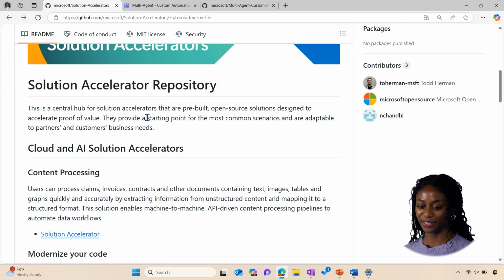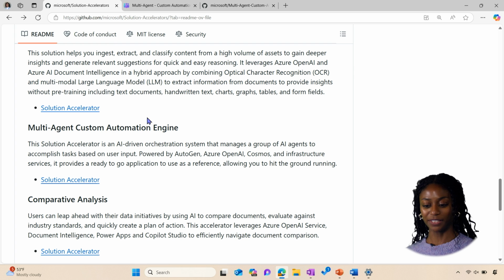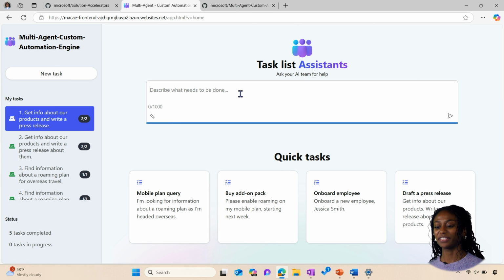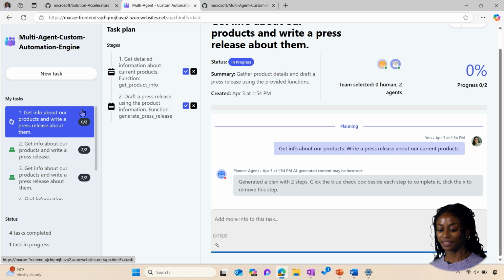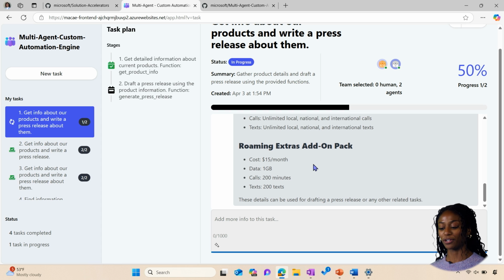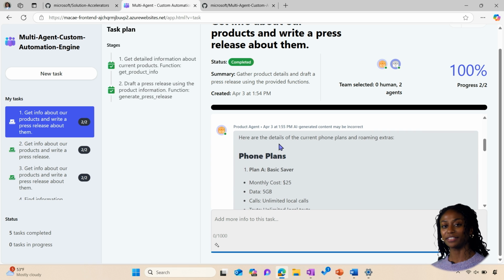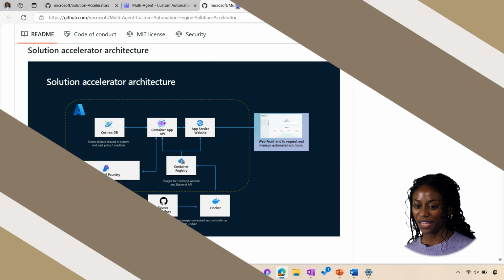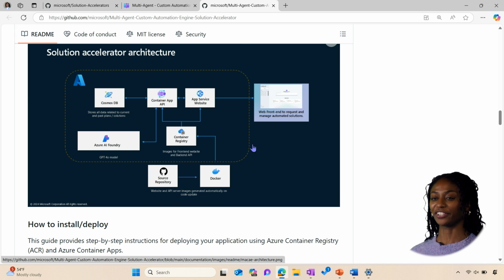Multi-Agent Custom Automation Engine with Loren Henderson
Welcome back to Sip and Sync on the Microsoft Developer channel! ☕🎤 In this episode, Priyanka Vergadia and Loren Henderson walk you through our Multi‑Agent Custom Automation Engine solution accelerator - a turnkey, AI‑driven orchestration system you can clone, customize, and deploy for your own scenarios. Built on Azure OpenAI, Cosmos DB, and core infrastructure services, this reference implementation shows you how to coordinate a fleet of AI agents to tackle complex tasks from end to end.

How the Multi‑Agent Custom Automation Engine is architected

Key Azure services powering the solution: OpenAI, Cosmos DB, Functions, and more

How to get the code, run it locally, and extend it for your use case

Best practices for AI‑driven orchestration and agent governance

📂 Links & Resources

👥 Speakers

Priyanka Vergadia – Sr. Director, Global Developer Engagement